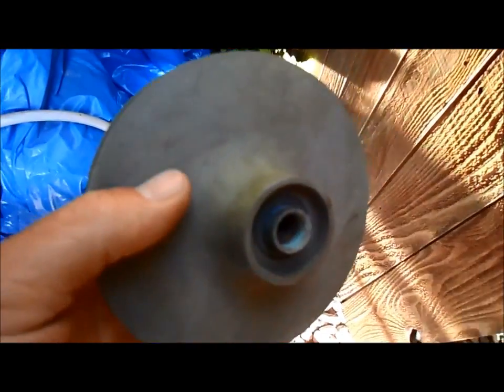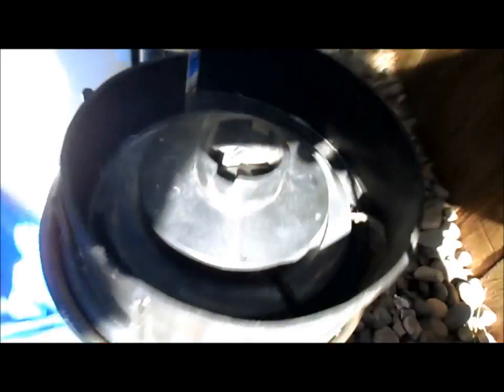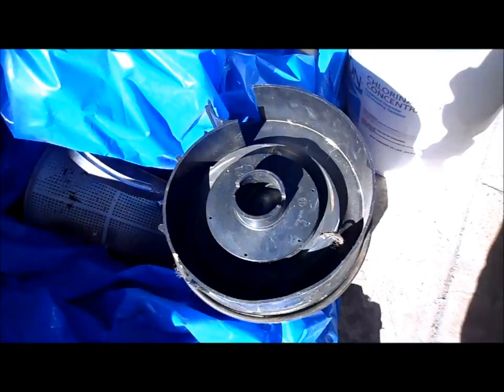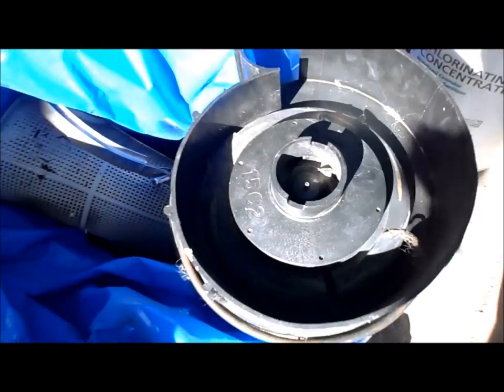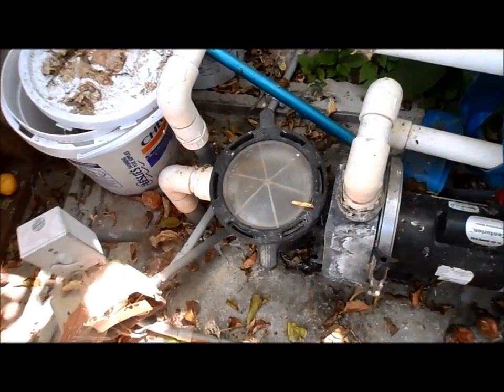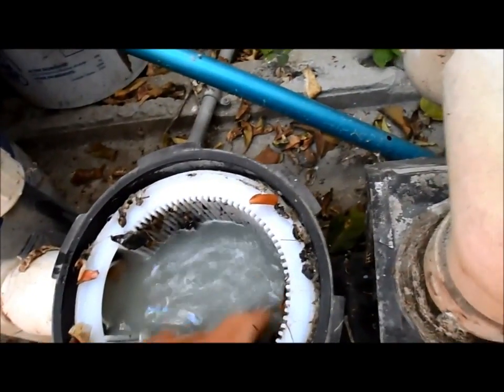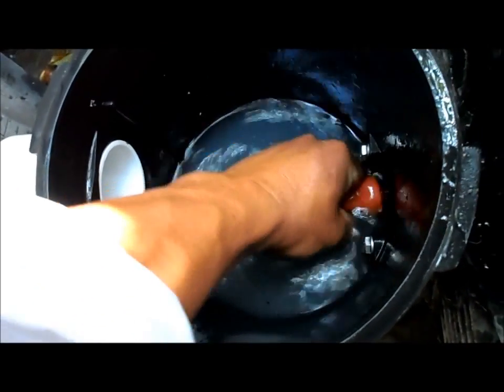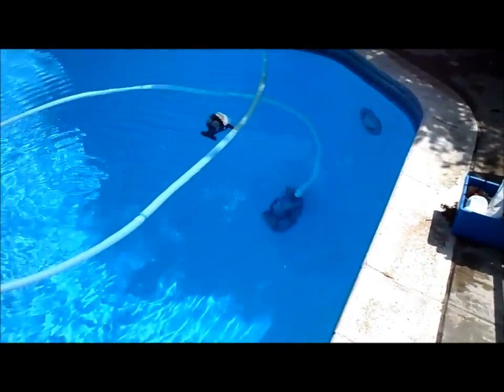Clogged Impeller, pool pump not priming Part 4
NOTES:
Your pool Impeller will get clogged with debris from time to time.You don't need to take the pump apart, I have been doing this method for years and it works every time. Simply stick a screwdriver in and manually turn the impeller, this will cause the debris to dislodge from the impeller. It is pretty simple. If you need to, gently scrape the screwdriver along the front of the impeller where it touches the housing to further dislodge debris.

I have removed pebbles, bark and other large debris with this method.